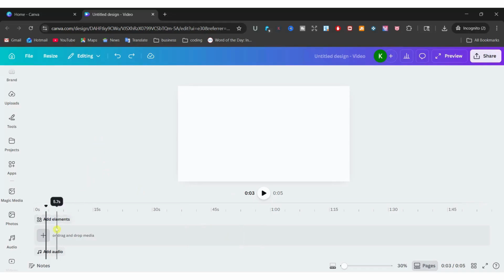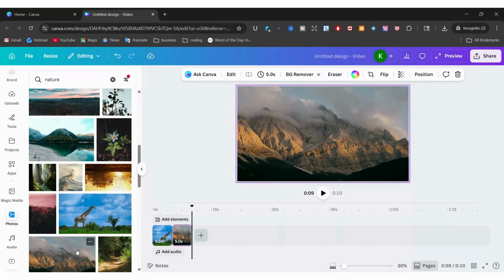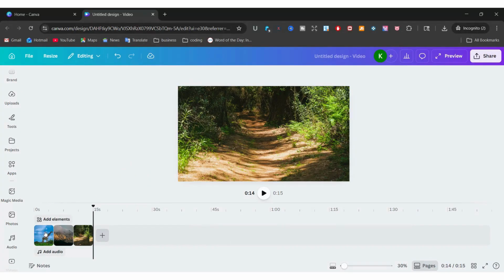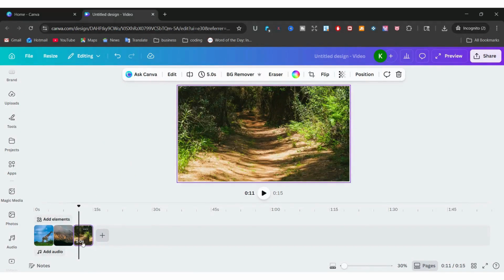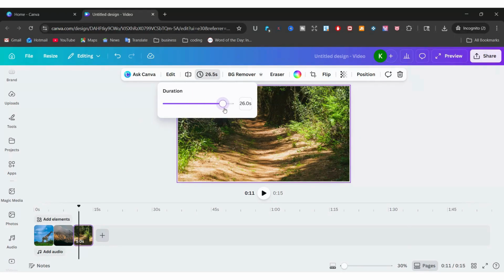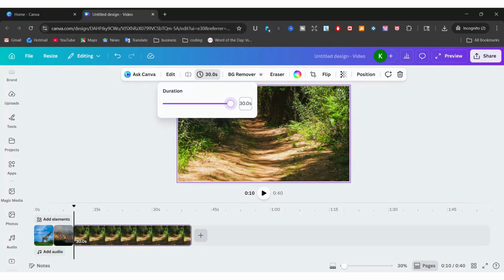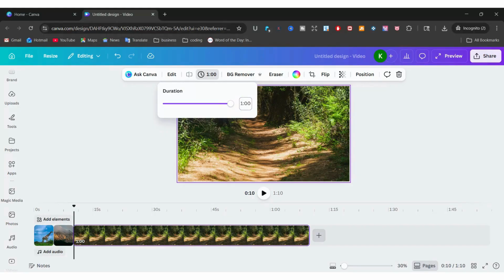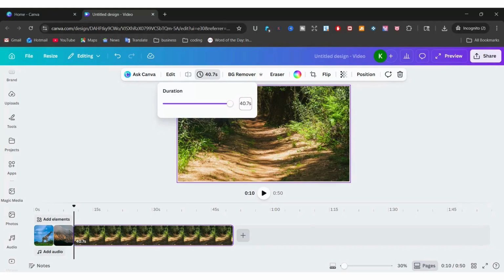How to Change Photo Duration in Canva Videos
In this Canva tutorial, you’ll learn how to add stock photos to your video and adjust how long each photo appears on screen. This is essential for controlling pacing and making your videos flow smoothly.

👉 Here’s what you’ll learn step by step:
➡️ How to click the plus (+) button at the bottom of the timeline.
➡️ How to select Stock Photos and add them to your video.
➡️ How each photo is automatically set to a default duration (5 seconds).
➡️ How to click on the photo clip and go to the top toolbar.
➡️ How to select Duration to adjust how long the photo stays on screen.
➡️ How to increase or decrease the duration based on your needs.
➡️ How to go beyond the suggested limit (like 30 seconds) and enter custom values.
➡️ How to set longer durations like 60 seconds (1 minute) or even 2 minutes.
➡️ How to use decimal values for more precise timing.

Adjusting photo duration is key when creating slideshows, presentations, or storytelling videos. Shorter durations keep things fast-paced, while longer durations give viewers more time to absorb information.

This feature gives you full control over your video timing, allowing you to match visuals with audio, narration, or music perfectly.

💬 Have questions about Canva video editing? Leave them in the comments below!

By the end of this tutorial, you’ll know how to change photo duration in Canva — helping you create better-paced and more engaging videos.